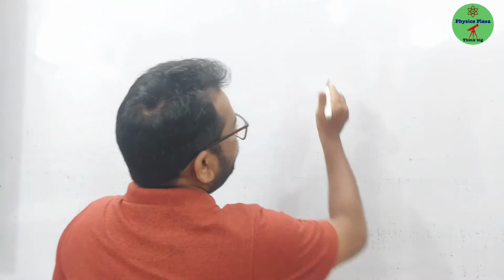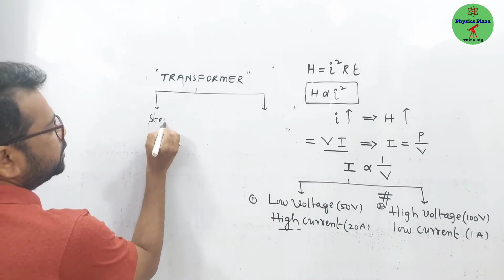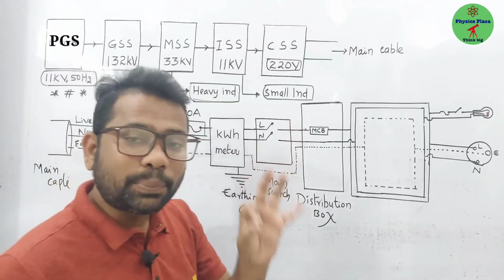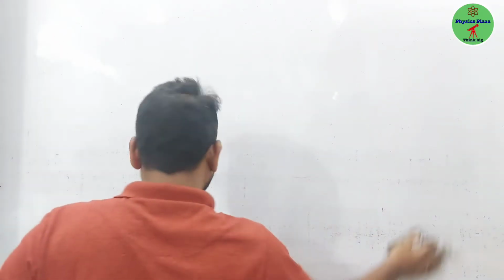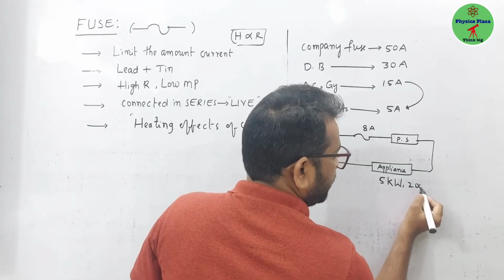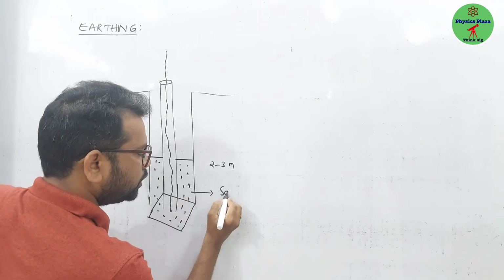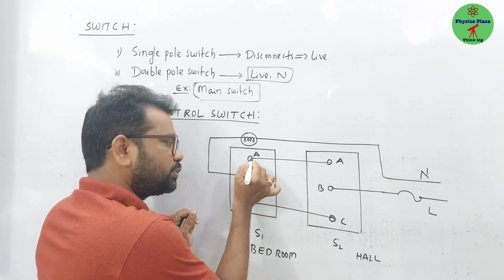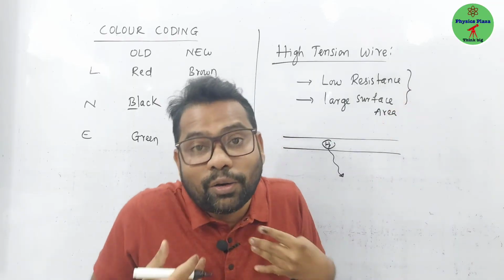|| Household Circuits||Class 10 ||OneShot Video ||Full Chapter||Chapter-9 ||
What is fuse?
What is local earthing?
Fuse is an electrical safety device that protects the circuit from short-circuiting, the fuse wire is made of tin alloys that have high resistance and low melting points. A switch is used before the equipment in the circuit in a series combination.

The use of fuse safeguards the circuit and appliances connected in that circuit from being damaged. An alloy of lead and tin is used as a material of fuse because it has low melting point and high resistivity.

Local earthing means the connection of copper wire to a copper plate which is placed deep inside the ground. This arrangement is done near the main line i.e. near the kWh meter in a house. So that whenever a high voltage situation occurs the earthed copper wire would send the current to the ground.

The fuse wire is always connected in the live wire of the circuit because if the fuse is put in the neutral wire, then due to excessive flow of current when the fuse burns, current stops flowing in the circuit, but the appliance remains connected to the high potential point of the supply through the live wire.

Short circuiting is when an electric current flows down the wrong or unintended path with little to no electrical resistance. It can cause serious damage, fire, and even small-scale explosions. ... If you've ever seen sparks in your electrical panel, it most likely was a short circuit causing them.

OVERLOADING of an electric circuit means when current flows in a circuit it becomes more than the capacity of components in the circuit to resist the current. When too much current passes an electric overload occurs through electric wires.

A three-pin plug has three pins (thus the name). The 3-pin plugs are designed to safely supply energy to electrical gadgets. As indicated above, each wire has its own color, and each pin must be linked correctly to the three wires in the electrical line.

The earth pin is longer because when we insert the plug into the socket, the earth pin will first come into contact with the power supply before the other two pins.

High tension wire is the wire used for transmission of electrical energy having high voltage over long distances. They require to have low resistance to minimise heat losses and be able to withstand high voltages.
Thank you so much dear @PradeepKshetrapal  sir and @PhysicsWallah for inspiring me.